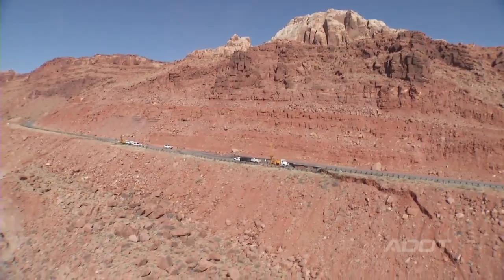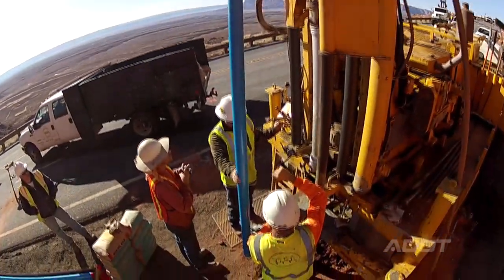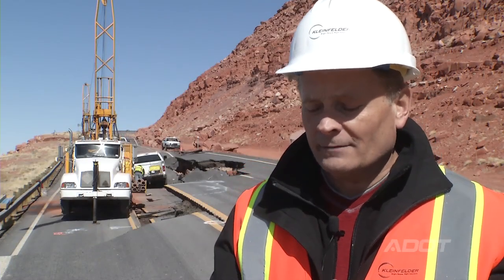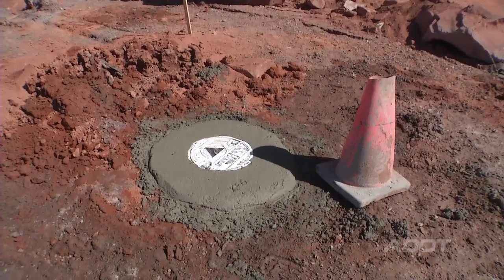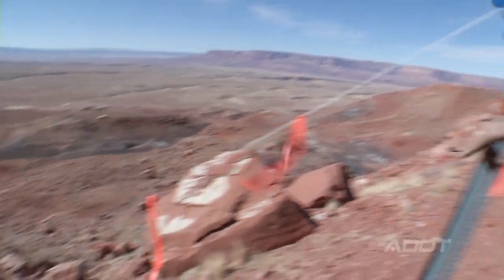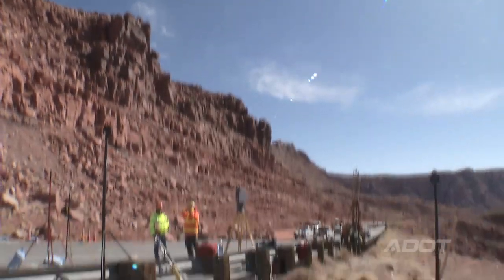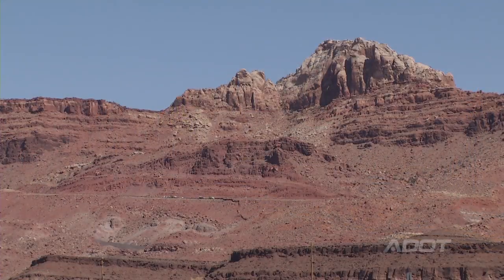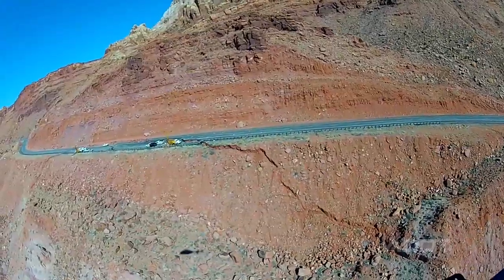US 89 Landslide - Geotechnical Assessments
Here's an up-close look of what's happening at the US 89 landslide site. The video also provides us with a few new, interesting geotechnical terms, including inclinometers, extensometers, LiDAR and DTM.